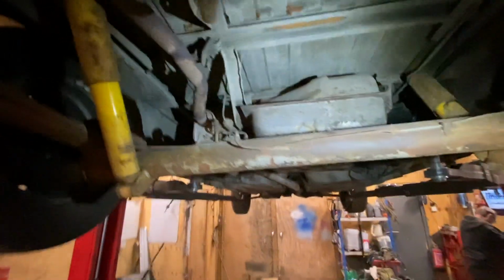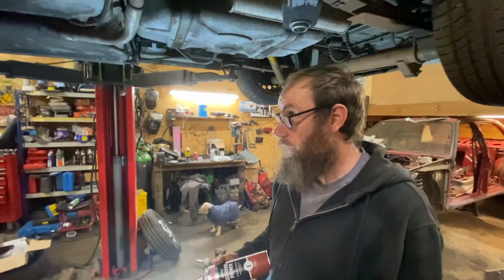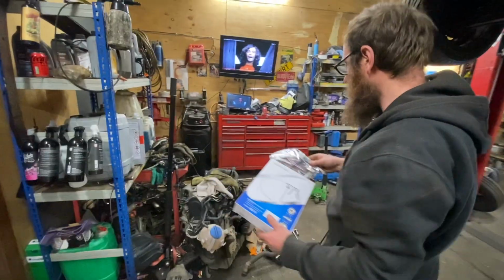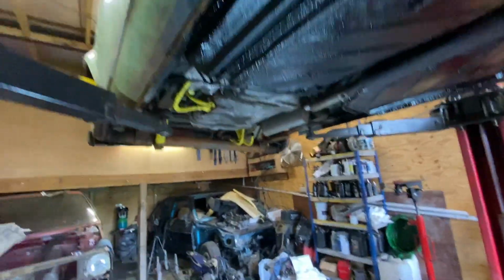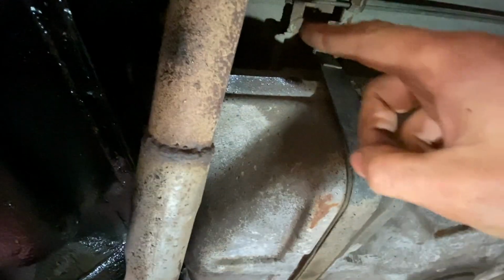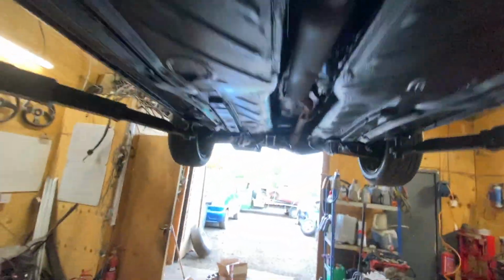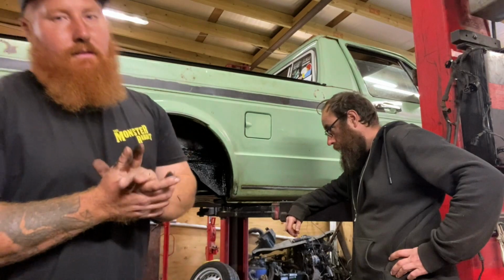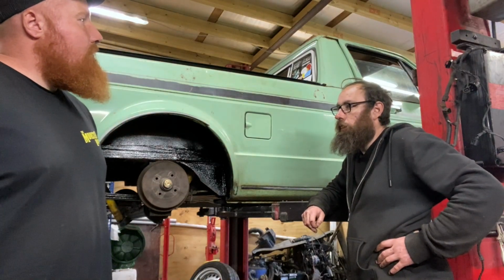Using UNDERSEAL to Protect the Rabbit Pickup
Dirty Energetic Rock [Rock Music] by MokkaMusic / Dirty and Dead